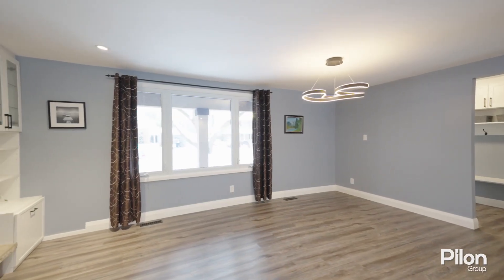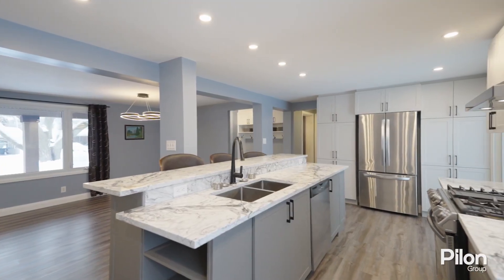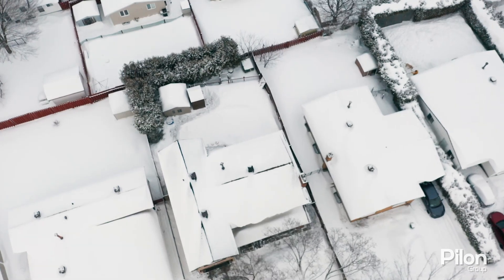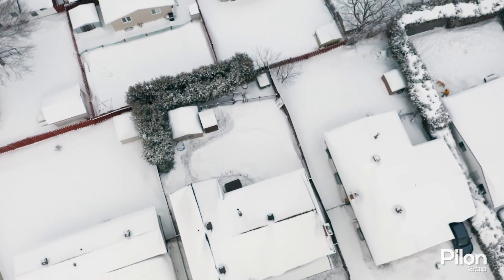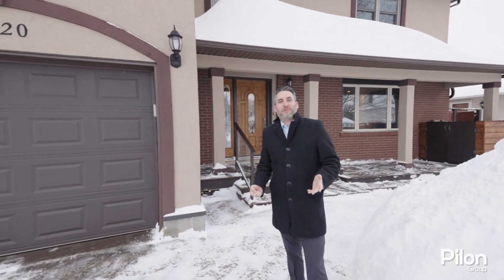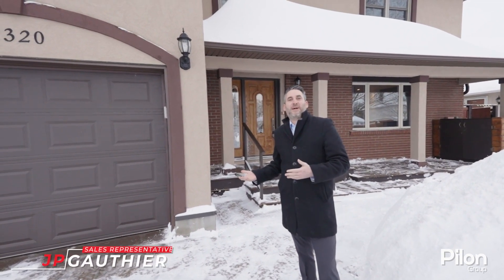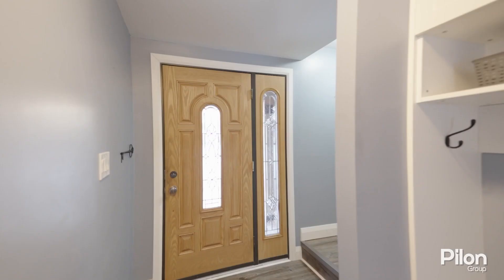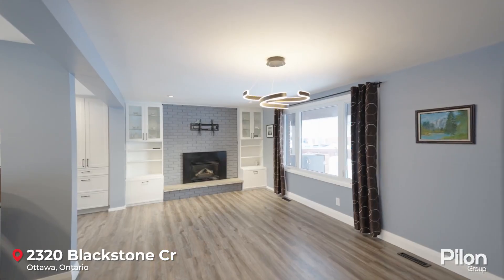Ottawa | Sheffield Glen | House for Sale | 2320 Blackstone Crescent | Pilon Real Estate Group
Do not miss out on the amazing opportunity! Welcome to 2320 Blackstone Crescent, this five bedroom home is ideal for a growing or multi-generational family. Conveniently located on a quiet child-friendly street in central/south Ottawa. This well-established neighbourhood features mature trees, community parks, hospitals, schools and is close to shopping and public transit.

The renovations have opened up the floor plan and modernized this home with a stylish and contemporary design. The living room offers a fireplace with custom built-ins flanking each side. The kitchen is open to this space, two-toned cabinets, quartz counters, high end appliances and a breakfast bar are just some of the features that will make this the family hub.

A second storey addition adds a huge, gorgeous master bed or second family room with large ensuite and walk in closet with laundry.

The backyard is Like having a cottage in the middle of the city, an oasis that consists of an inground pool, sauna and hot tub.

The potential of this home is endless, the lower level can be used as in-law suite, Air-BnB or simply a space for entertaining or growing teens.

Other updates and Renos: Roof 2012/2018 – the addition is 2012 and the rest is 2018, Furnace and AC are 2018.